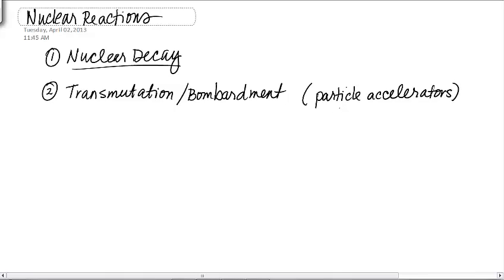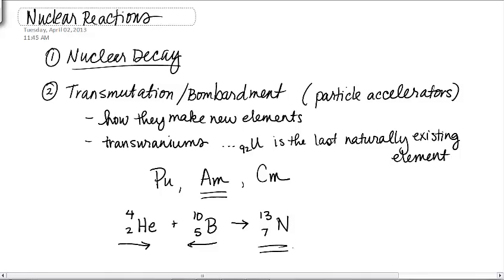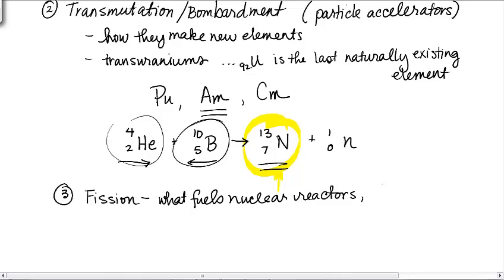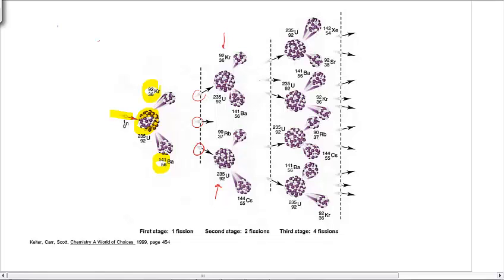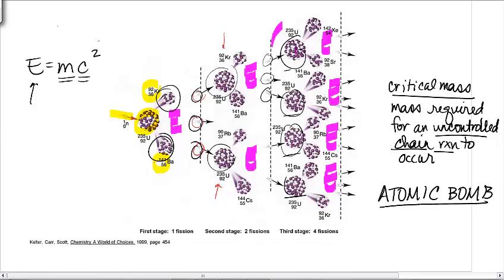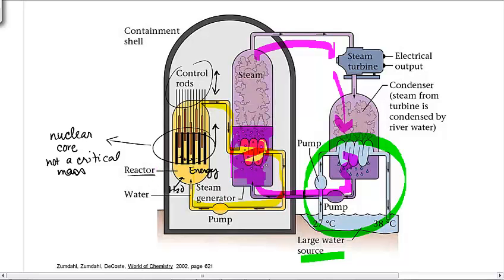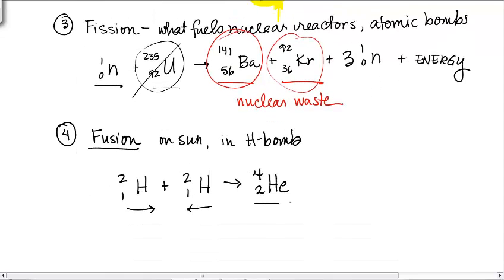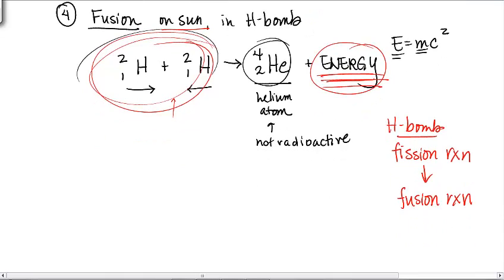AP CHEM: Nuclear rxns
bombardment, fission and fusion